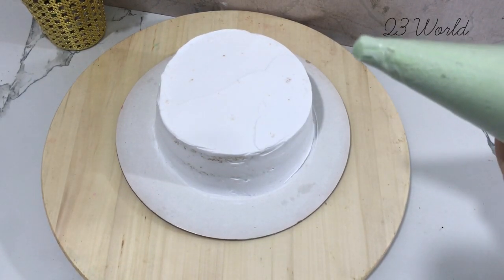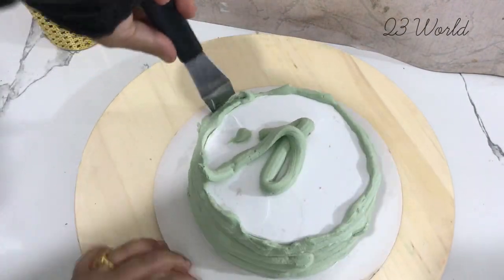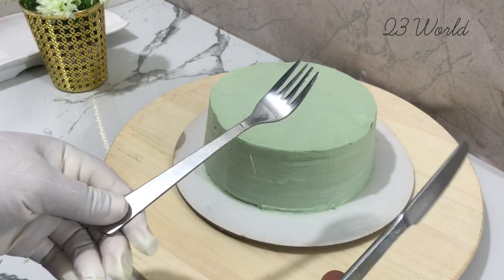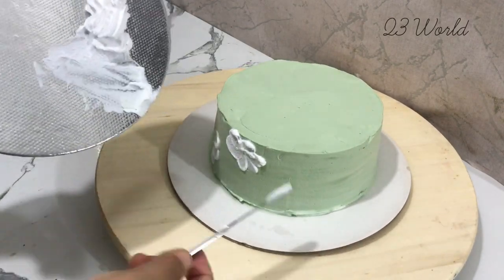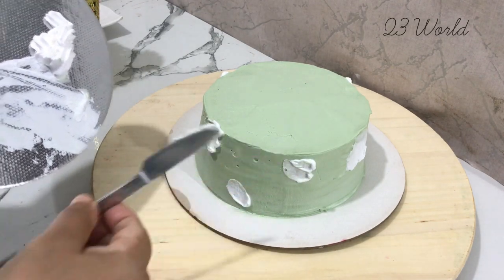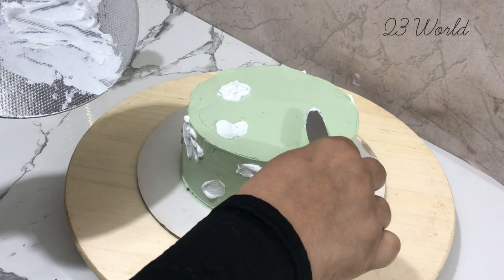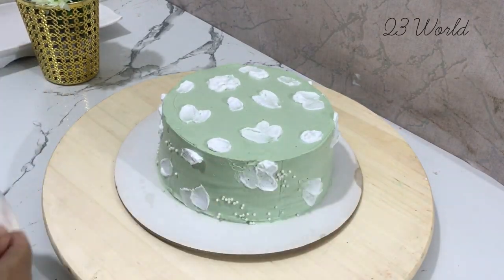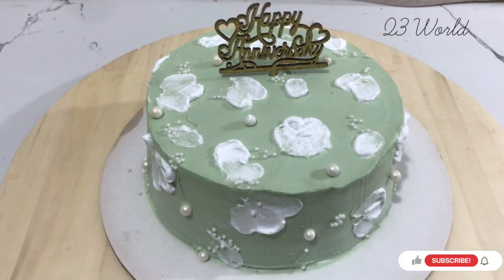ഇതാ ഒരു പുതിയ സൂത്രം| Amazing Cake Decorating Ideas | White Forest Cake Decoration | Easy Cake